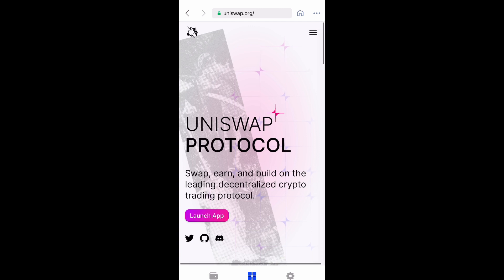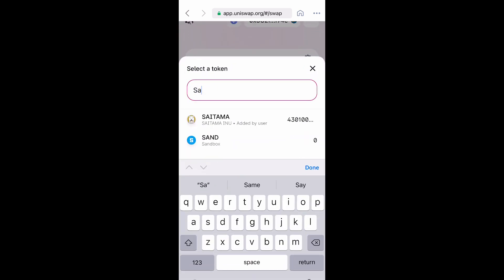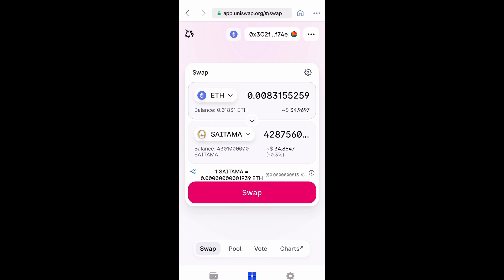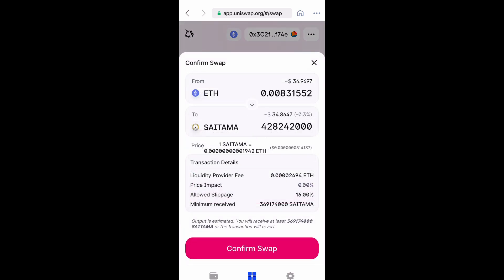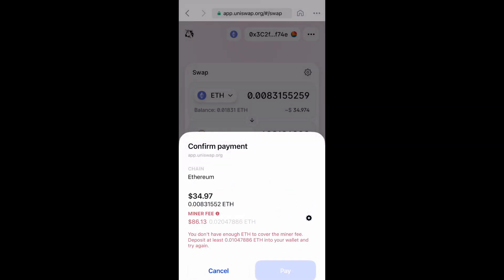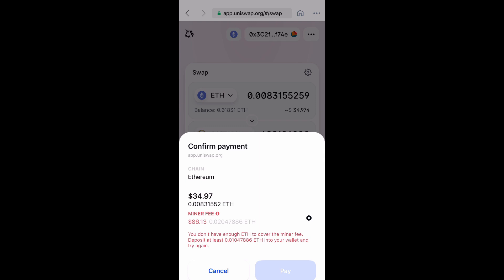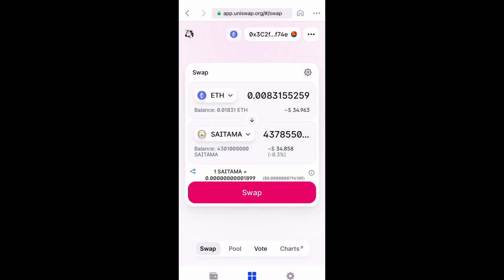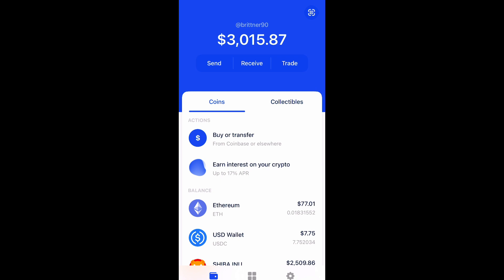How To Buy SAITAMA On Coinbase Wallet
How To Buy SAITAMA Inu On Uniswap through Coinbase Wallet